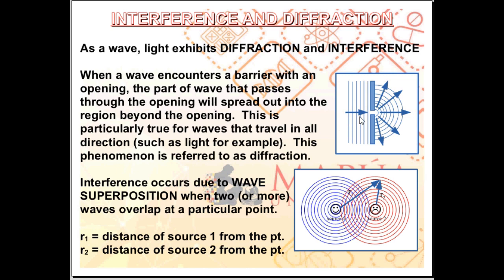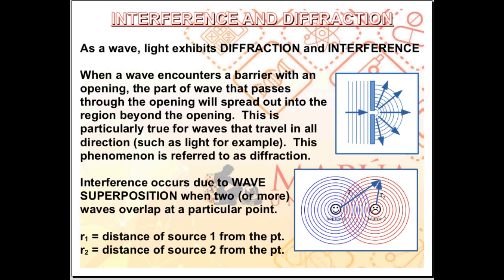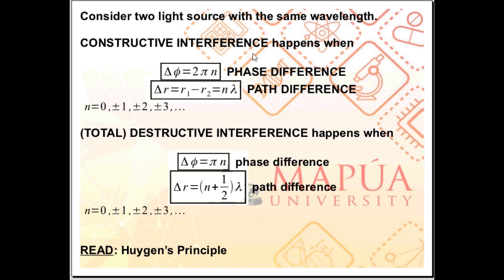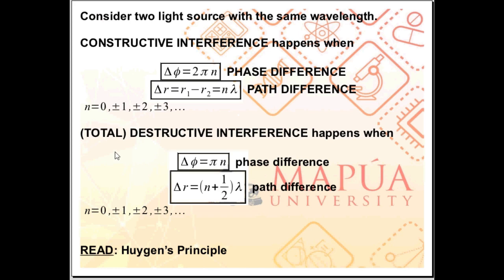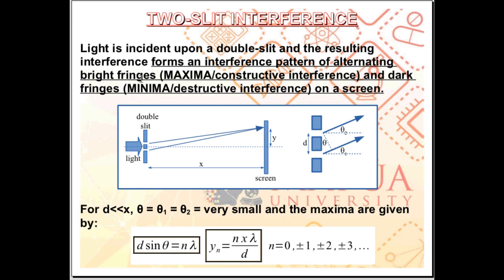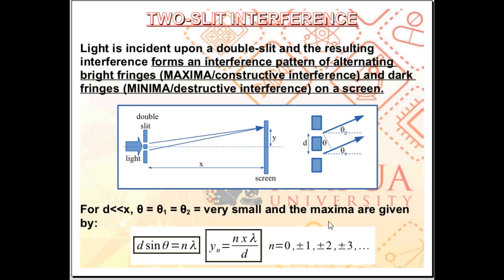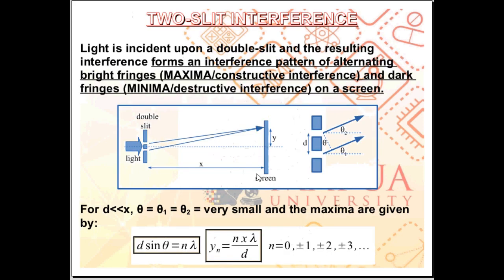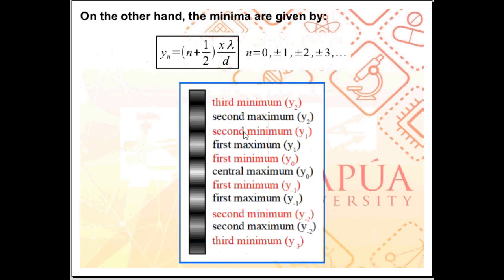OPTICS 016 - INTERFERENCE AND DIFFRACTION (2021)